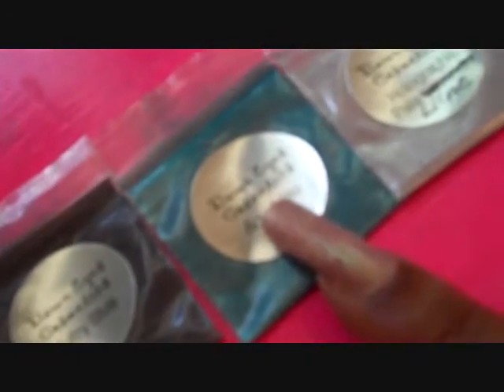Dawn Eyes Cosmetics Review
Hey guys I have an awesome review by Dawn Eyes Cosmetics. I got the products last week but I was in a car accident and wasn't able to film but I'm a little better and got some swatches for you and the list of colors she sent:

American blue bird
Not Your Everyday Blue
Sultry Blue
Emeralds and Sapphires
Purely Purple
Royal Purple
Holagraphic Pale Lavendar
Aqua Blue
Spring Green
Holagraphic White

Check her out guys thanks...

FTC: These products were sent to me for review purposes only and I was not paid to endorse these products in any way shape or form...